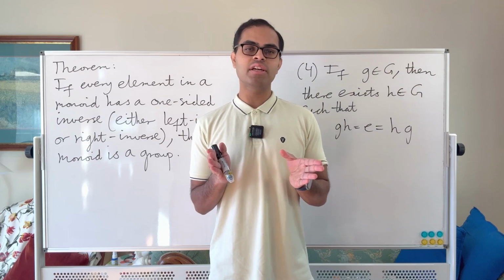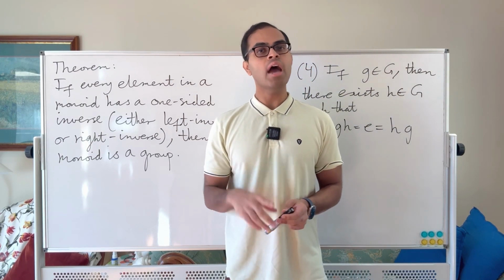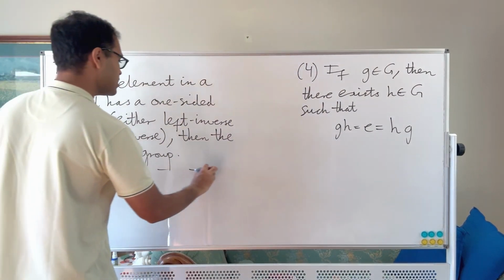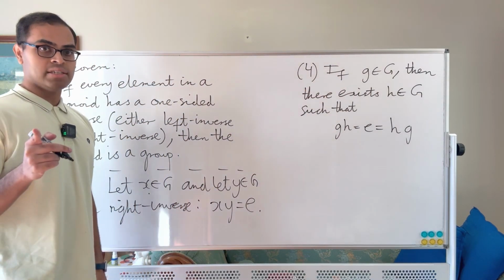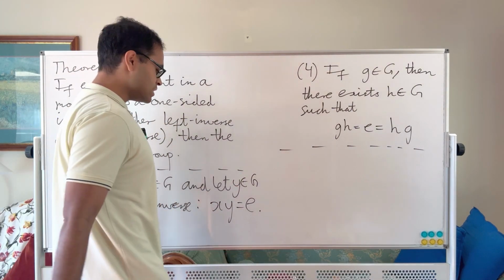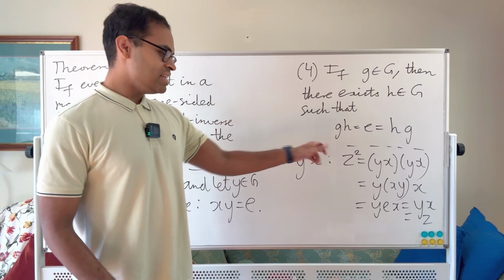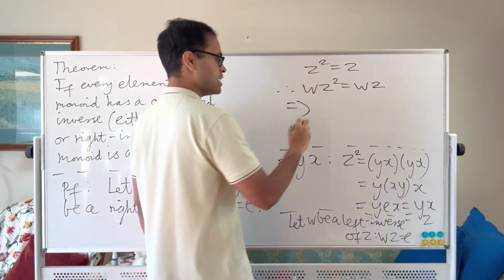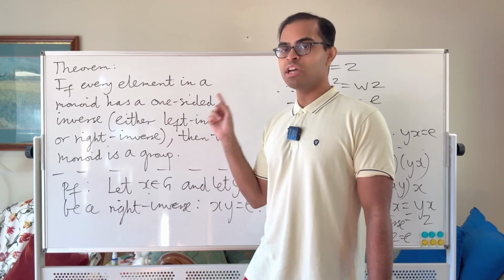A BEAUTIFUL Theorem on when MONOIDS are GROUPS! | Abstract Algebra Axioms!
A monoid is a set with an associative binary operation that has an identity. A monoid is a group if every element has a two-sided inverse. In this video, we will prove that if every element of a monoid has a one-sided inverse (which could vary between being a left-inverse or a right-inverse depending on the element), then the monoid is a group! In other words, the one-sided inverse of each element is actually a two-sided inverse.

The video is designed for people studying introductory abstract algebra/group theory, who have a passing familiarity with the group axioms. We revisit the inverse axiom in a group since it is important to the proof. We apply simple creative tricks with the group axioms in order to establish the statement.

A HUGE thank you SO much to EnejotaNeyJr, Aman, Rob and Shabeed for their continued support of the channel as Silver Members!! 🎉